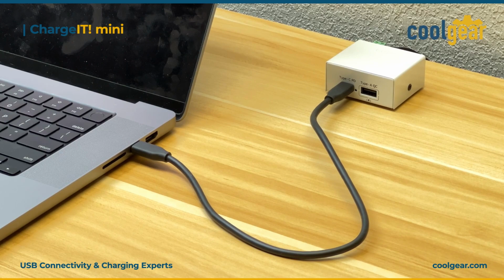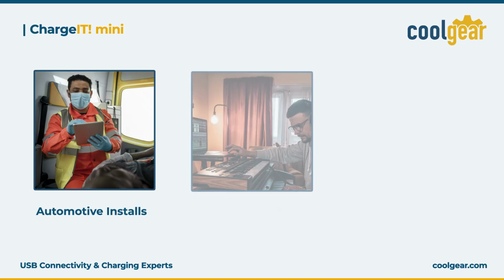Coolgear ChargeIT! mini Compact High Power USB Power Delivery Chargers | Product Series Highlight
Coolgear's line of ChargeIT! minis are the perfect solution for personal, commercial, and industrial charging installs. These mini compact chargers allow the charging of USB-C power-hungry devices such as mobile phones, tablets, notebooks, and laptops. Experience fast charging in a small chassis.